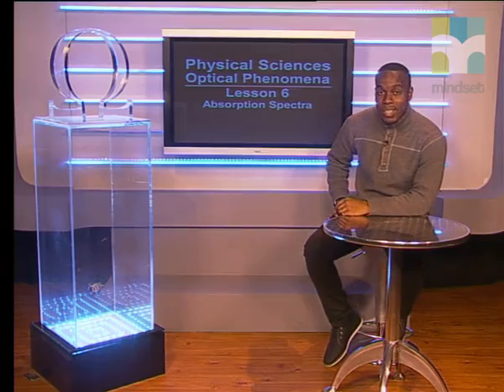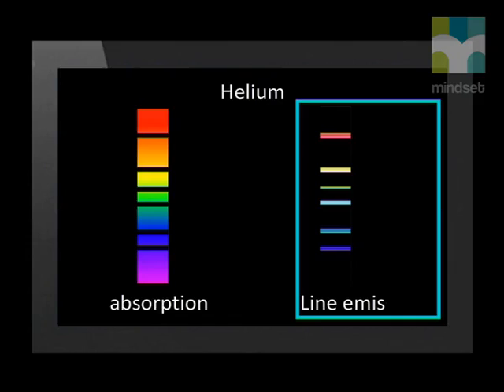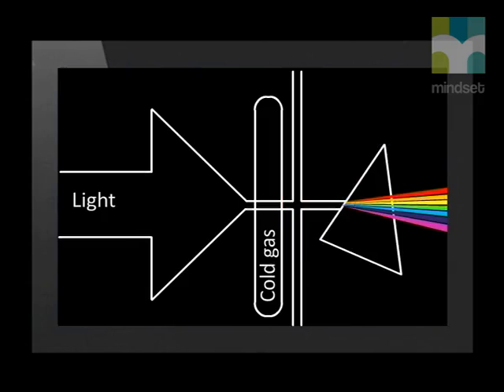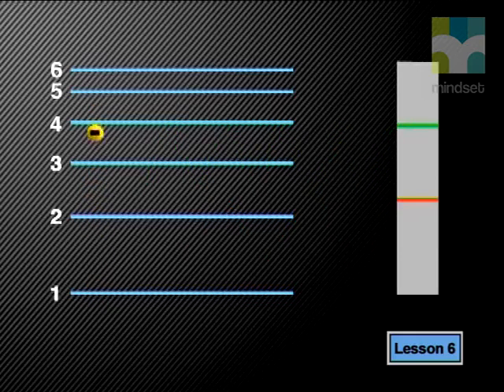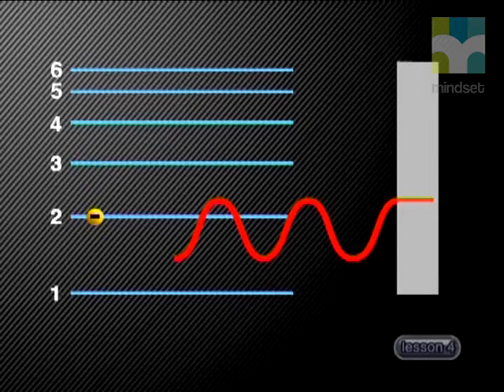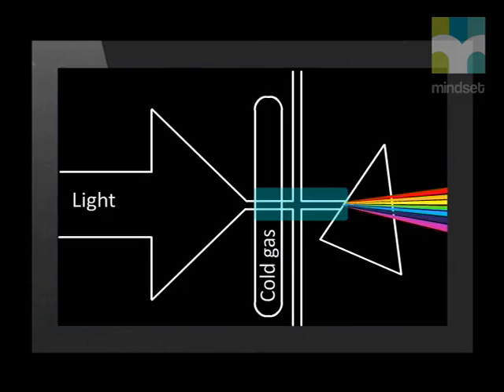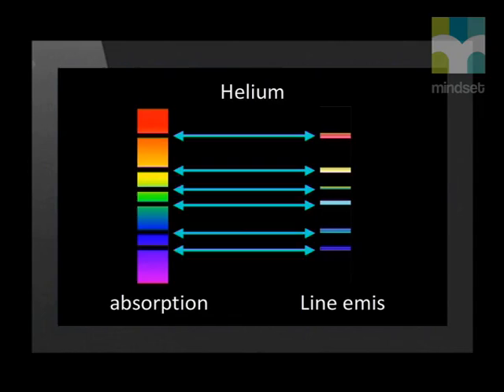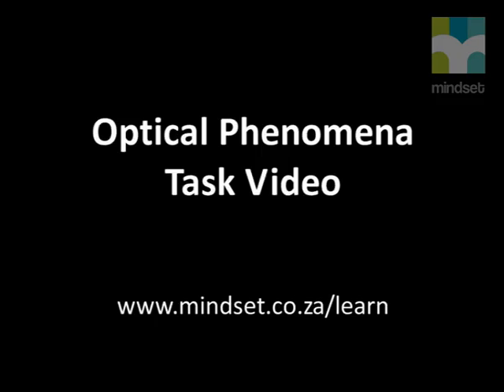06 Absorption Spectra